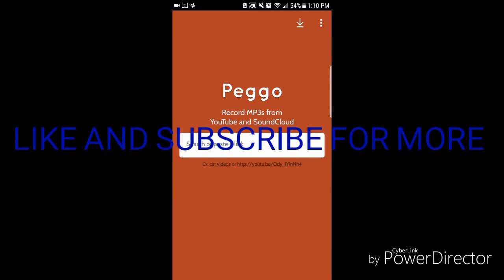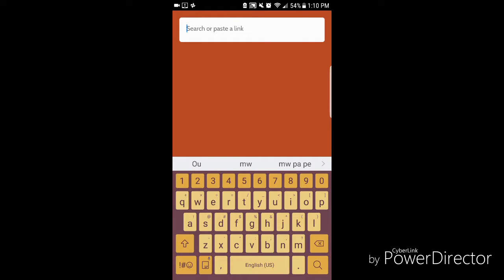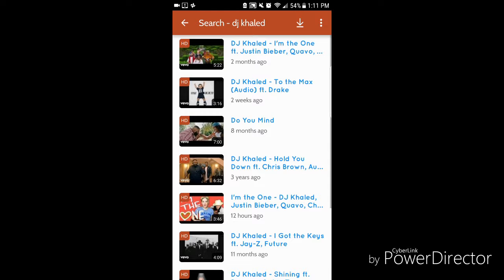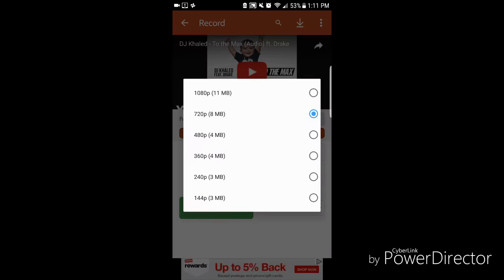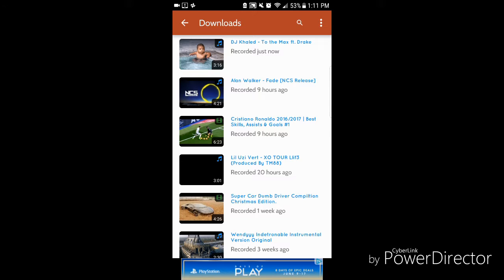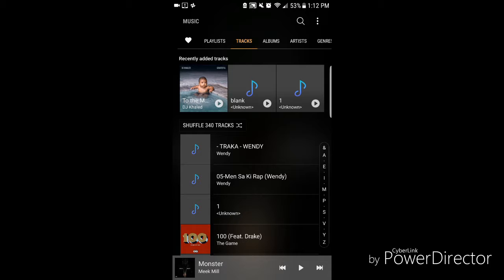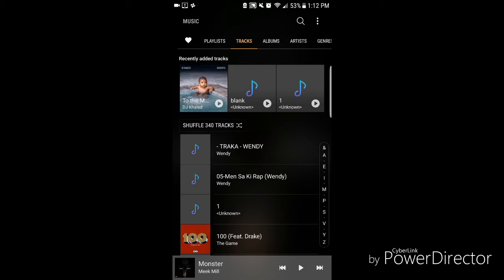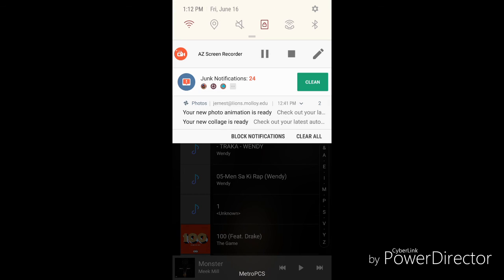How to download any music and video for free on Ios and android